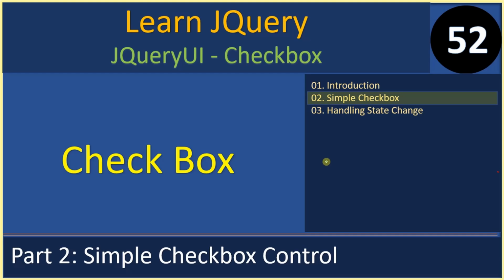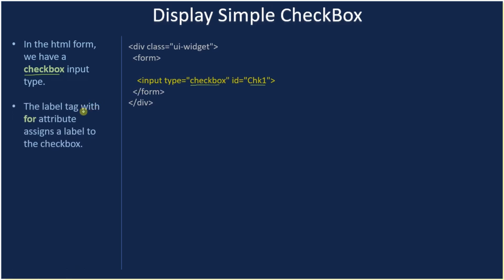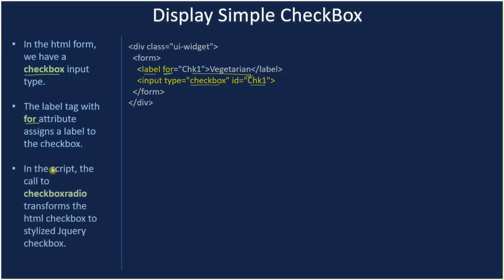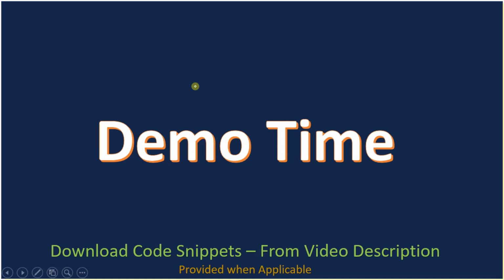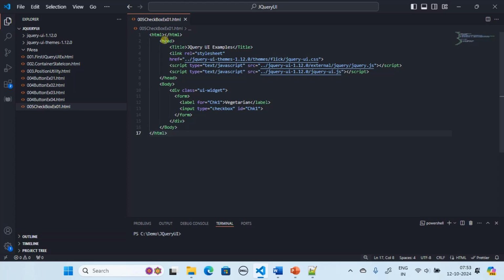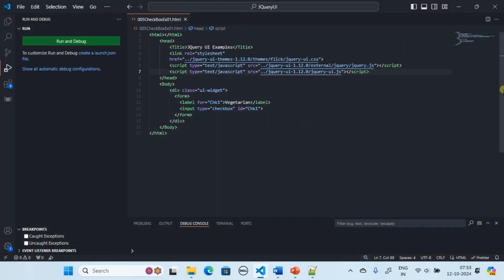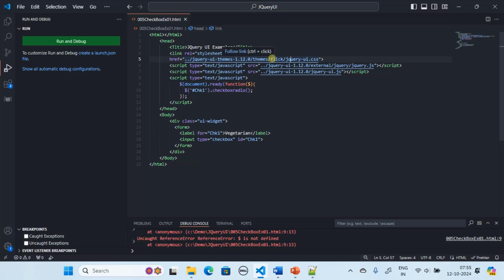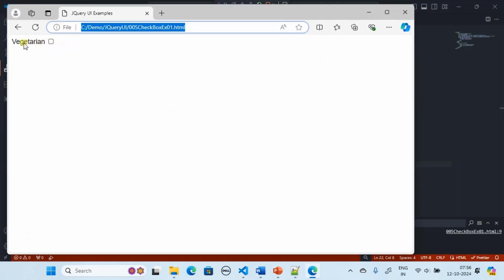JQueryUI CheckBox | Part 2 - Display Checkbox | JQuery Tutorials #52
In this JQueryUI Tutorial, we will display simple JQueryUI checkbox using the API checkboxradio().